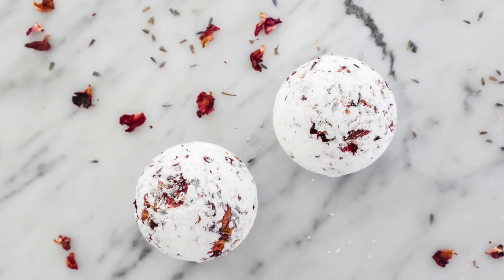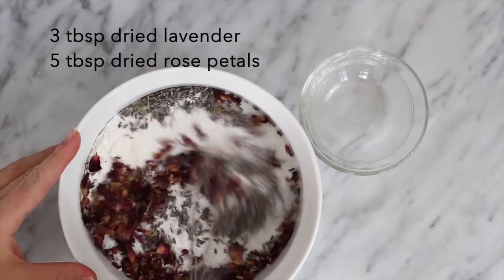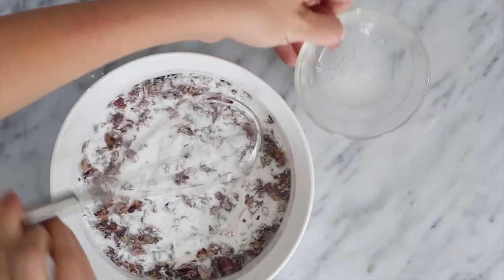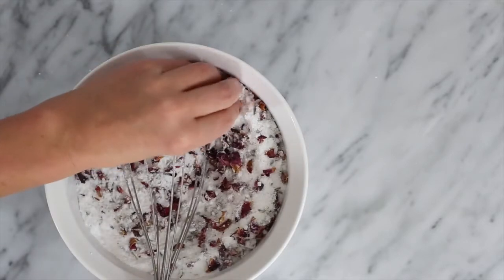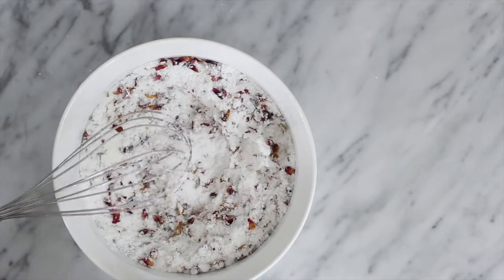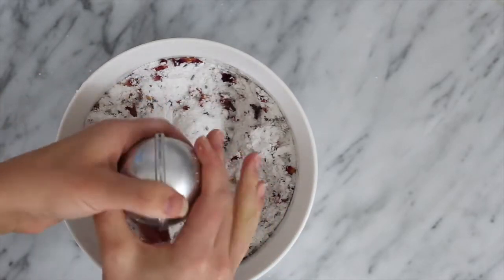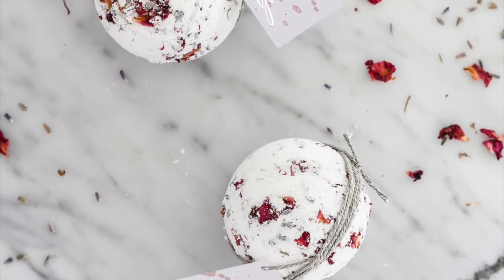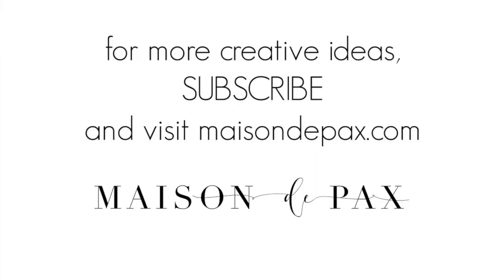Lavender Rose Bath Bombs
Lavender Rose Bath Bombs make the perfect handmade, affordable gifts for Valentine's Day, birthdays, Mother's Day, Christmas, and more!  Find out how to make your own bath bombs with this step by step tutorial.

Psssttt... Be sure to snag your free bonus, which includes access to exclusive decorating ideas and free printables (including Valentines!)

Epsom salt
Citric acid
Dried lavender
Dried rose petals
Almond oil
Eucalyptus essential oil
Lavender essential oil
Bath bomb molds
Gold Flatware

Tripod w/ Video Head
Video Lighting

👋 LET’S CONNECT! 👋